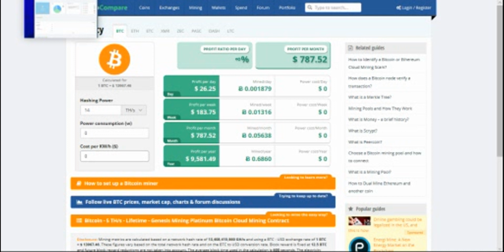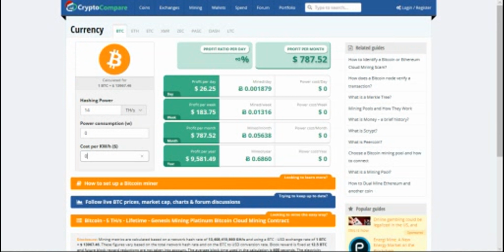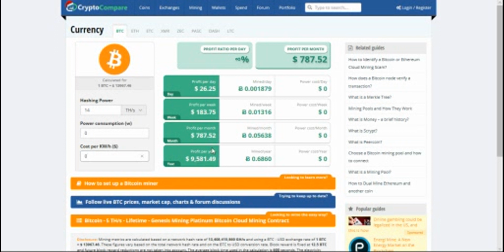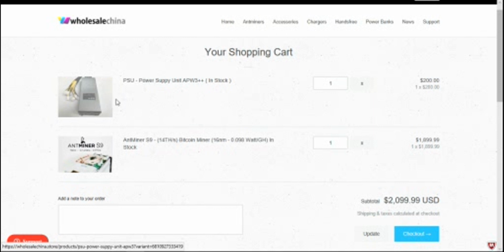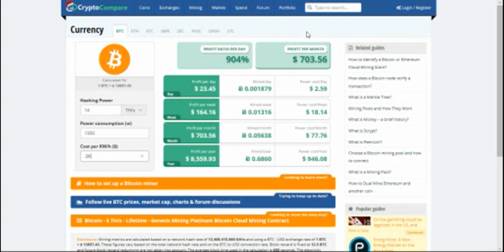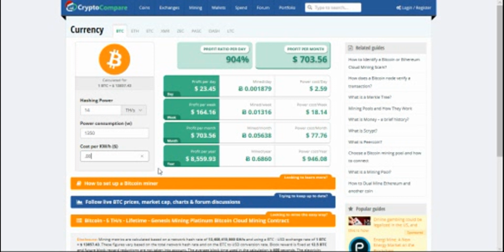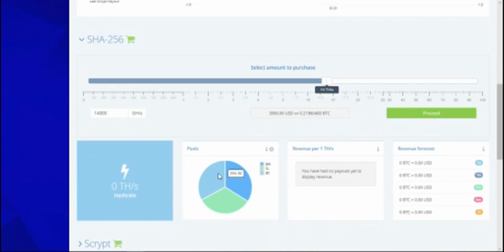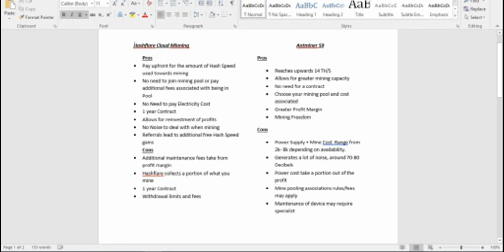HashFlare Cloud Mining Vs. Antminer S9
This video is a quick comparison of the profitability between cloud mining and mining with the standardized antminer s9. We will discuss the pros and cons of both.

If you are interested in signing up for HashFlare account, please use the link below and get started